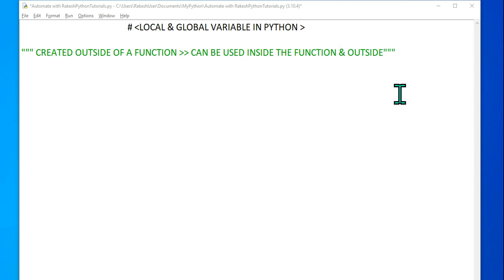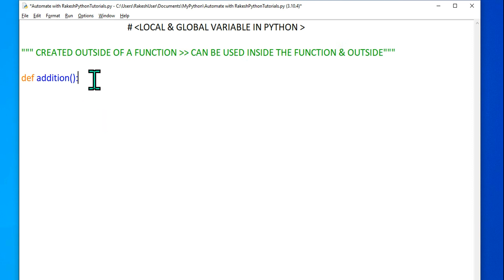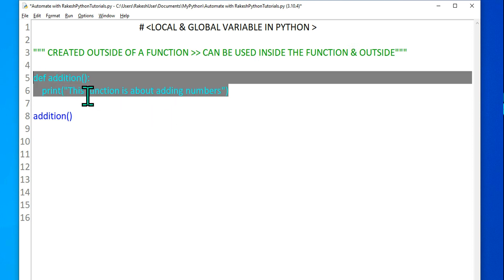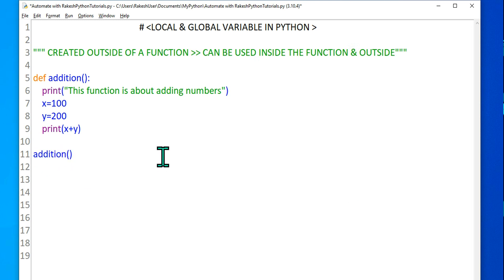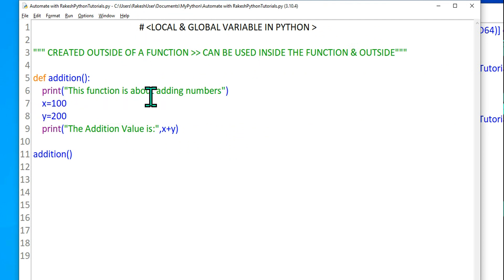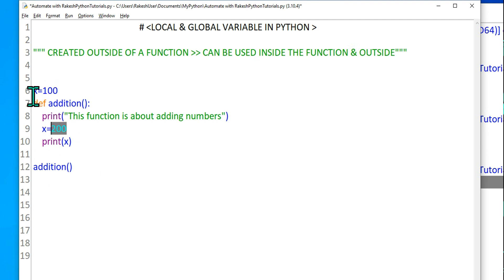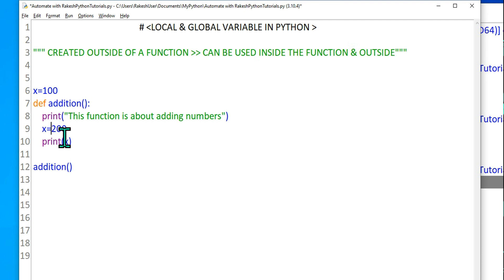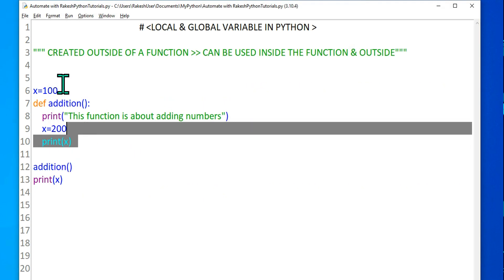#16 Python Tutorial for Beginners | Python Local and Global Variables Undestanding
Python Local and Global Variables : In this video you will get an example of what is Local and Global Variable in Python and How to Use Local and Global Variables in Python